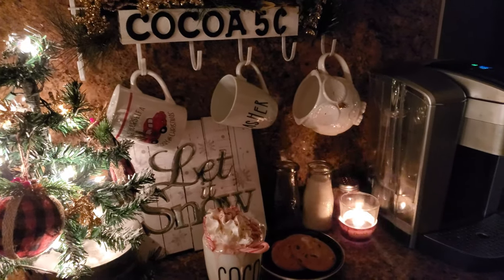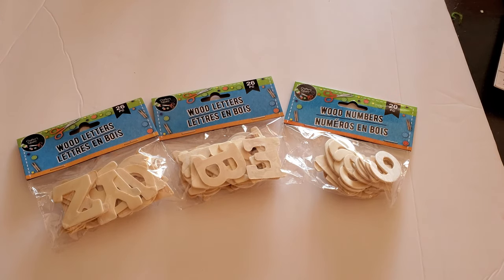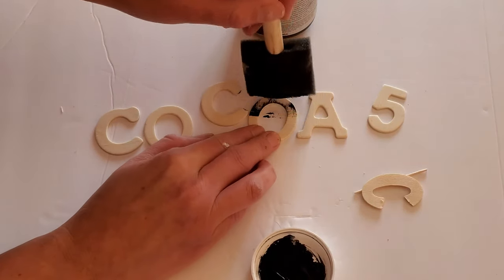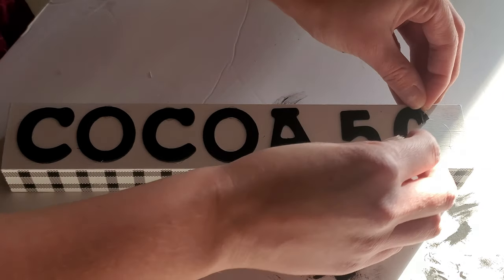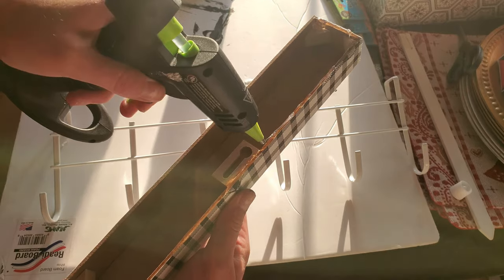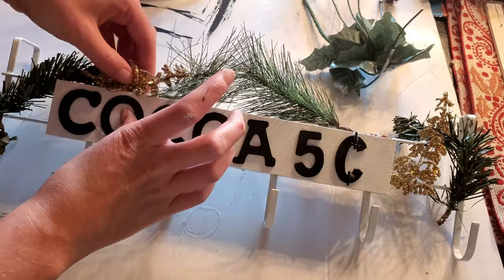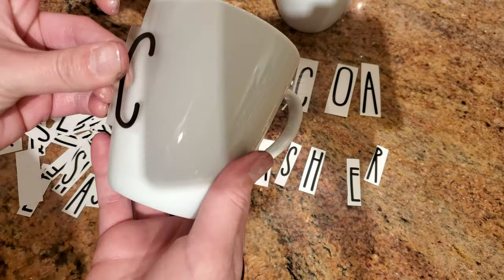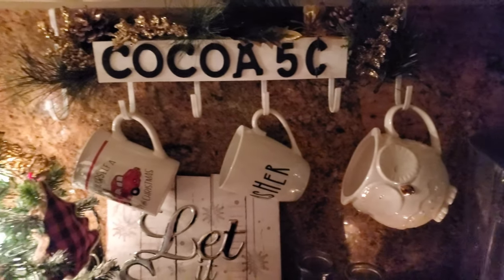DOLLAR TREE DIY | COCOA/COFFEE BAR MUG HOLDER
In this video I make a cocoa/coffee bar mug holder. You can customize the sign to say anything you want to fit your decor. :)